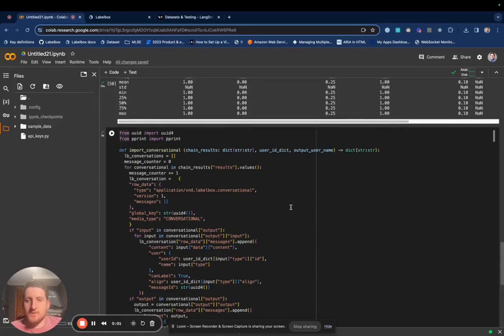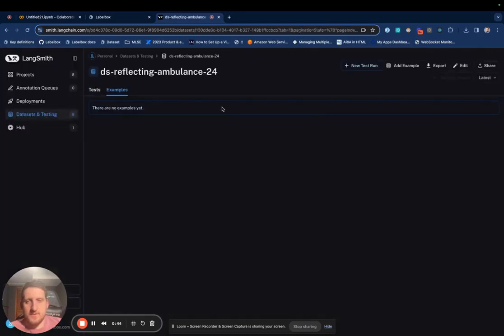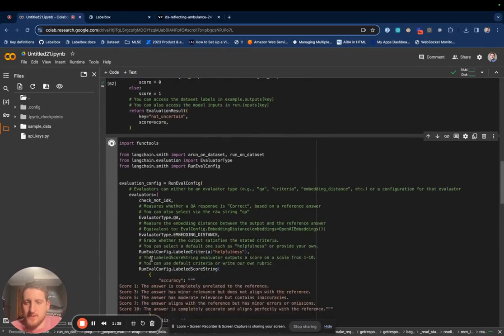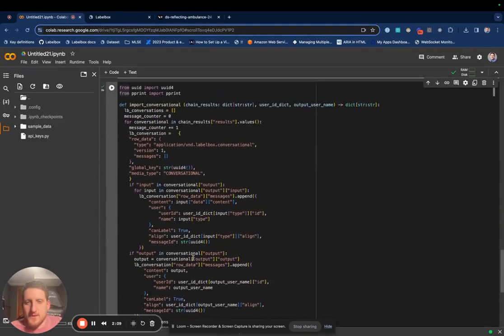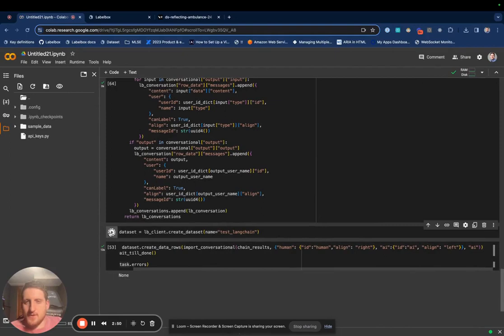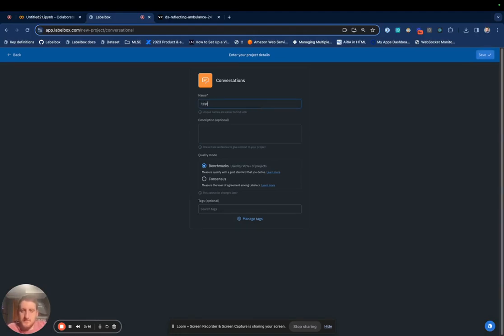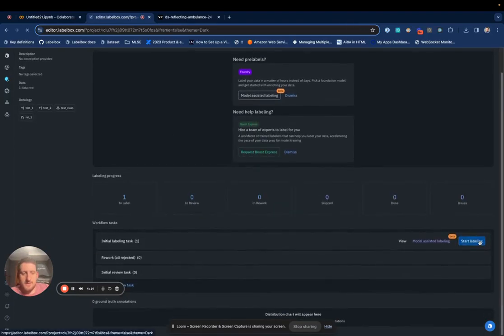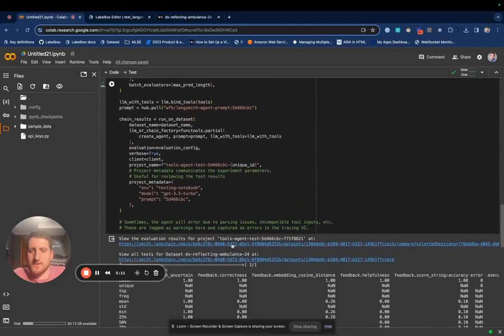Turn Chat Logs Into Conversational Data w/LangSmith (@LangChain ) +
Integrating @LangChain 's LabelSmith with Labelbox: Empowering LLM Application Development

Discover the power of combining LangChain's LabelSmith and Labelbox to streamline the development, testing, and monitoring of Large Language Model (LLM) applications! 🚀💡

In this tutorial, we'll explore how these two platforms work together to provide a comprehensive solution for building context-aware reasoning applications ready for the enterprise. 🧠🏢

LangSmith is a unified developer platform that enables teams to develop, debug, manage datasets, evaluate, collaborate, monitor, and experiment with LLM applications. It seamlessly integrates with LangChain, the most popular framework for building LLM-powered applications, to accelerate your development lifecycle. 🛠️⚙️

On the other hand, Labelbox offers a data-centric AI platform for optimizing data labeling and supervision to enhance model performance. It unlocks new, multimodal unstructured data for model distillation, fine-tuning, and pre-training of generative models. Additionally, Labelbox enhances the quality and performance of generative AI models through an iterative process of auto-eval, human review, and incorporating feedback into model optimization for Reinforcement Learning from Human Feedback (RLHF). 📊🔍

Chapters:

- 00:00 Introduction to LangSmith and Labelbox
- 01:30 Setting Up LangSmith and Labelbox Integration
- 02:56 Developing and Debugging LLM Applications with LangSmith
- 03:18 Managing Datasets and Evaluating Models
- 03:28 Collaborating and Monitoring LLM Applications
- 04:10 Optimizing Data Labeling and Supervision with Labelbox
- 04:22 Enhancing Model Performance through Human Evaluation and Feedback

to start harnessing the power of the Labelbox platform for your machine learning workflows today!

Don't miss out on the latest tips, tricks, and best practices for data-centric AI development!

Together, LangSmith and Labelbox provide a comprehensive solution for developing, testing, monitoring, and optimizing LLM applications. Harness the power of these platforms to build cutting-edge, context-aware reasoning applications that drive revenue acceleration and productivity savings. Happy building! 😄✨